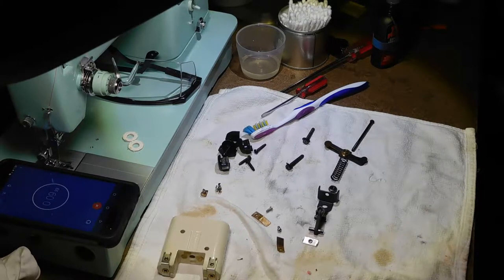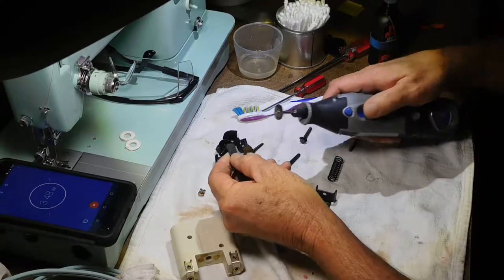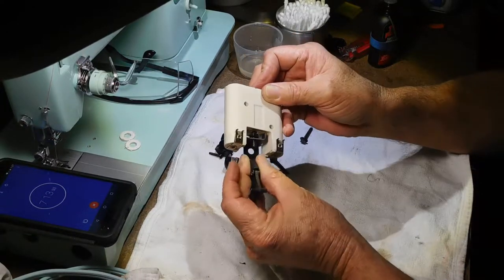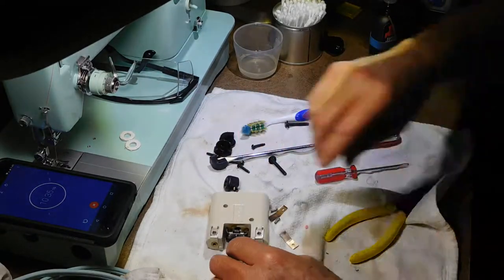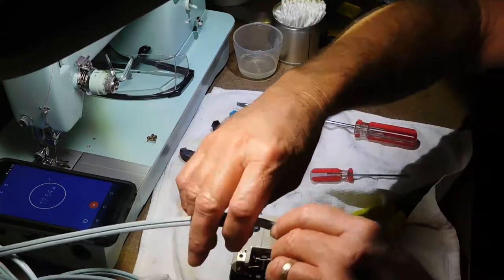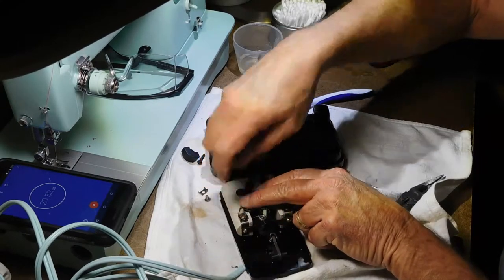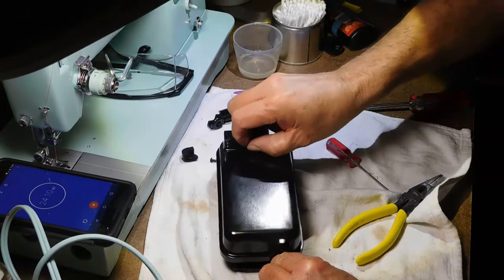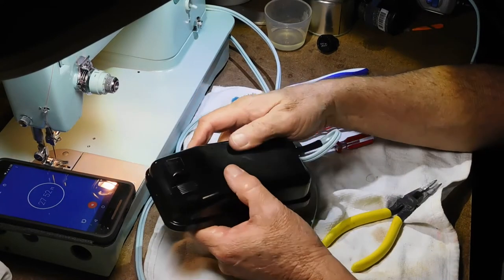Step by Step Restoration of a Singer Model 337. A Series. Part 26B: FOOT CONTROLLER & CORDS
A series of videos showing tools, chemicals, resources and methods I use when restoring vintage Singer sewing machines. In part 26B I finish up the Foot Controller and Cords I started in part 26A.